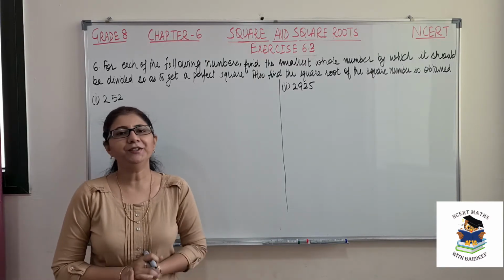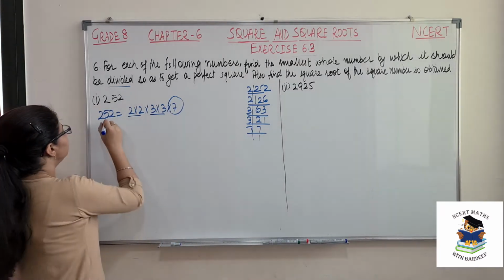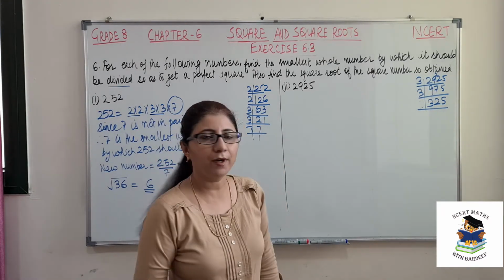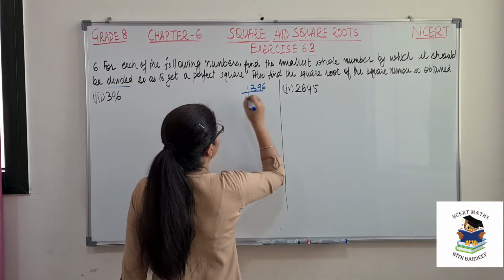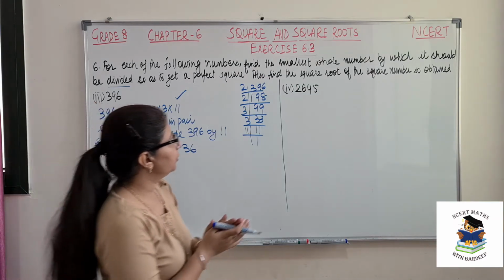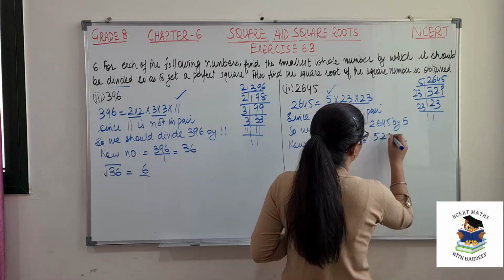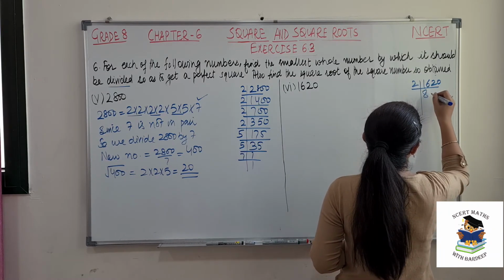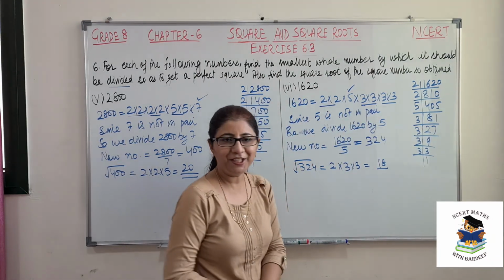CLASS 8||NCERT MATHS || CHAPTER 6- SQUARES AND SQUARE ROOTS|| EXERCISE 6.3 QUESTION 6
✔️ Class: 8
✔️ Subject: Maths
✔️ Chapter: Chapter 6-Squares and Square Roots
✔️ Topic Name: Exercise 6.3 Question 6

Please click on the following links for any reference to the topics of this chapter: